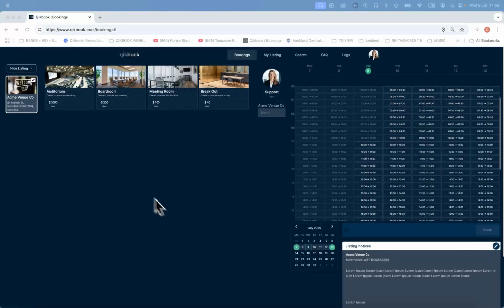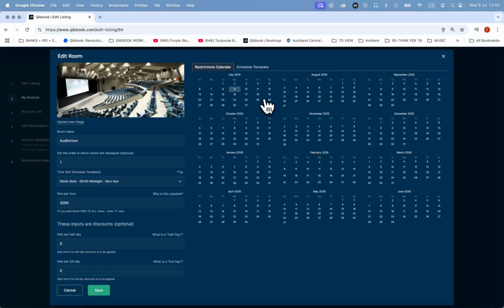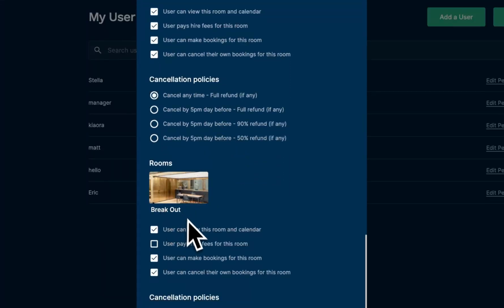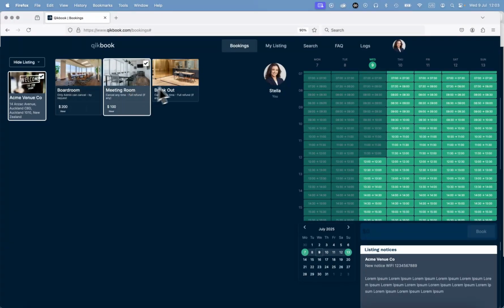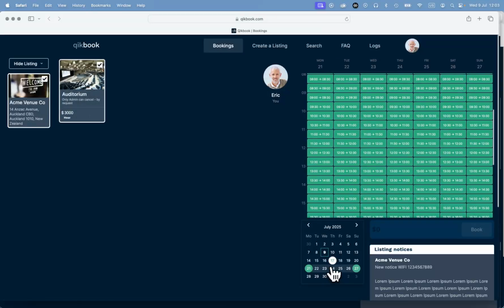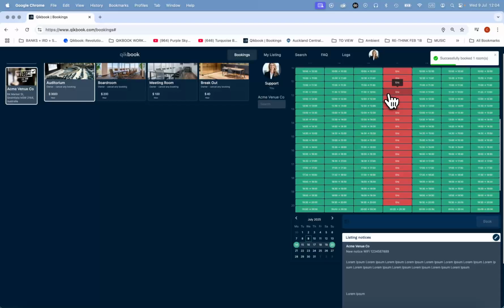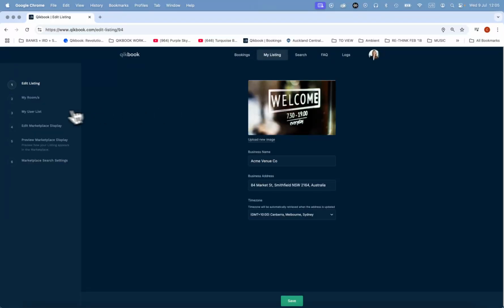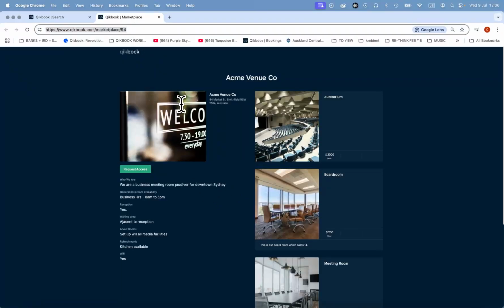Event venue booking app demo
Shows how you can have a large venue that requires negotiations with customers to have it's calendar visible to prospects so they can see up to date availability - and at the same time - have smaller spaces, like meeting rooms, available for internal tenants to book themselves. Customized permissions per each user and per each space allows Admin to run the business how they wish.